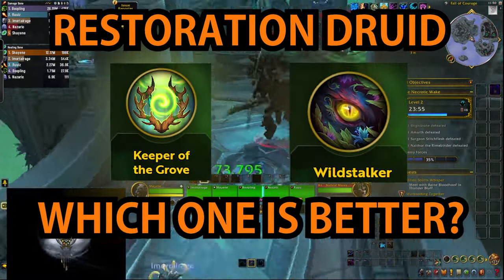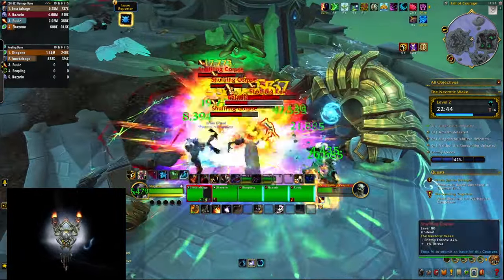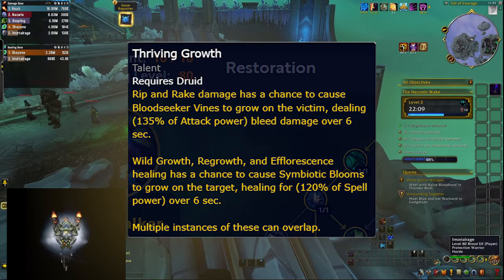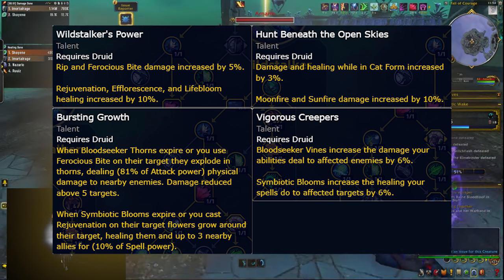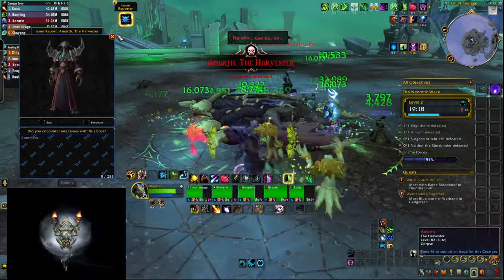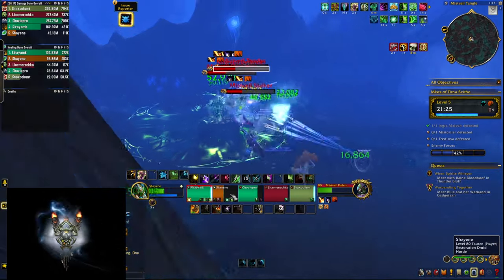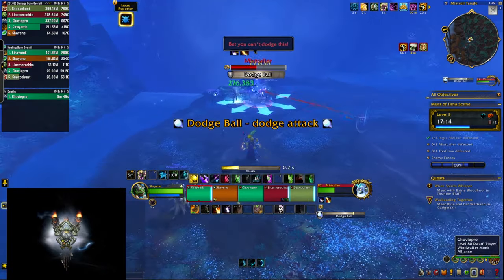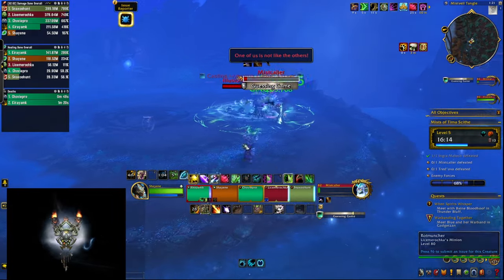KEEPER OF THE GROVE vs WILDSTALKER Resto Druid Gameplay: Which One is BETTER? | The War Within Beta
Welcome to another epic gameplay showcase! This time we are jumping into The War Within beta and playing not one but two different hero talent healer specs for Restoration Druid - KEEPER OF THE GROVE and WILDSTALKER. 🌊✨

Join us as we explore what each of them brings to the game play style of the Resto Druid in general along with some other class changes introduced by Blizzard. Are you going to prefer shapeshifting into a cat form and bleed your enemies to death healing through the damage that you do? Or you'd rather stay in caster form and rely on your Grove Guardians to do BOTH damage and healing for you? We are looking at the strengths and the weaknesses of both hero talent specs so you can make an easier decision which one to play once The War Within is upon us, no matter if you are interested into Mythic+ dungeons or Raid content.

🔹 Why Watch?
- Discover the strengths and weaknesses of both KEEPER OF THE GROVE and WILDSTALKER hero talent builds for Resto Druid.
- Enhance your gameplay with expert tips and tricks.
- Decide which one to pick as we compare them side by side.
- Stay ahead of the curve with the latest beta content for the new World of Warcraft expansion.

💬 Comments:
What do you think of the KEEPER OF THE GROVE and WILDSTALKER Resto Druid specs? Have any tips or questions? Drop them in the comments below!

🔹 Timestamps:
00:00 Intro
00:18 Major Druid Changes in TWW
01:25 Wildstalker is WILD
03:34 Keeper of the Grove is GROVY
06:13 Which Spec is Better?